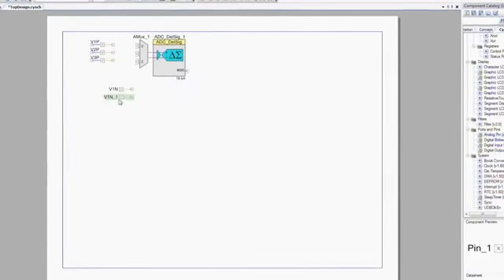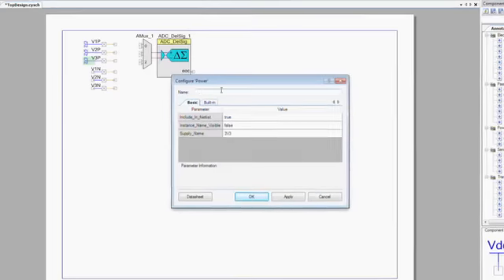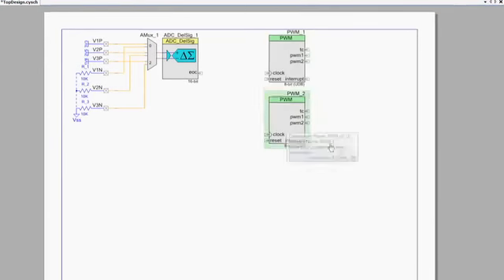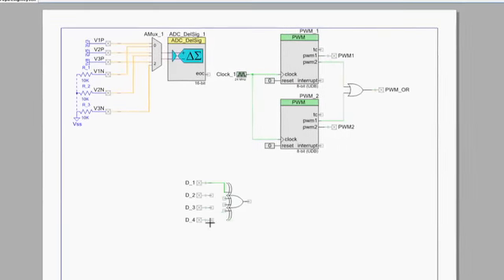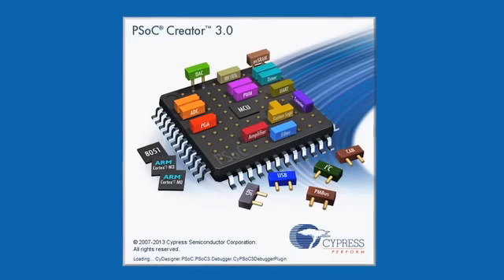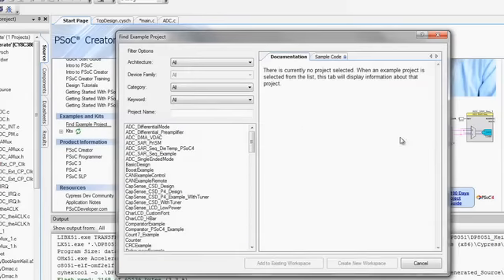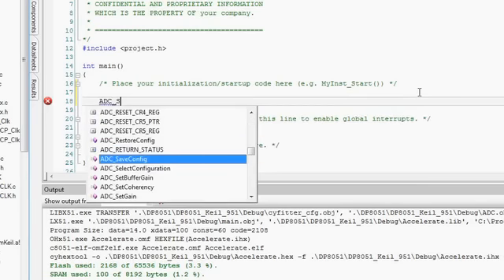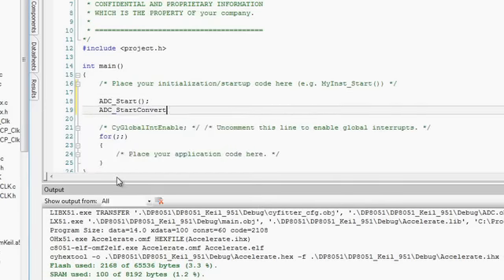PSoC Creator™ Customer Testimonial with Jeff Kriegbaum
What I enjoy about PSoC the most is Creator™ the software tool used in the development of the PSoC chips. Because the PSoC has programmable analog digital and programmable logic blocks it allows you to do creative things in your design that you would be unable to do in any other type of microcontroller design. With the features of the PSoC it allows you to work on designs quickly and do very creative things. For example, if you wanted 8 UARTs in your design you could do that easily in a PSoC. If you had a normal microprocessor, some processors have a limit of 5 UARTs. So, there's a perfect example of your programmable fabric that you have in the PSoC that no other microcontroller has.

There's so many features in Creator™ 3.0, for example there's the data path editor and some other new features that will allow the user to do things much quicker. The auto-documentation feature has been enhanced. There's about 20 new things in Creator™ 3.0 and that is PSoC's claim to fame, the tool itself and seamless integration into design.